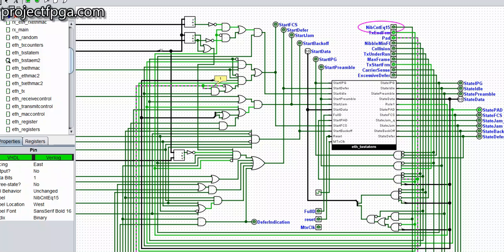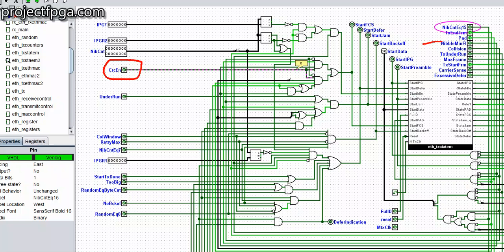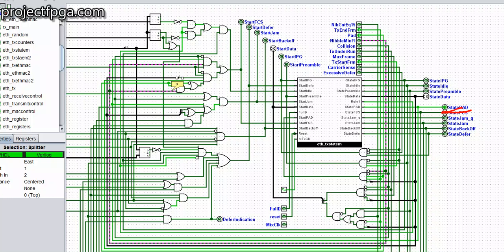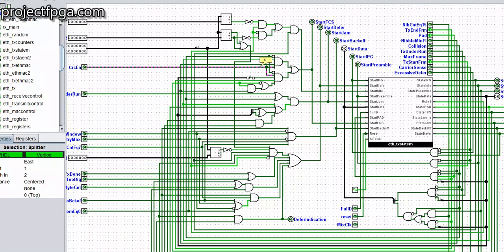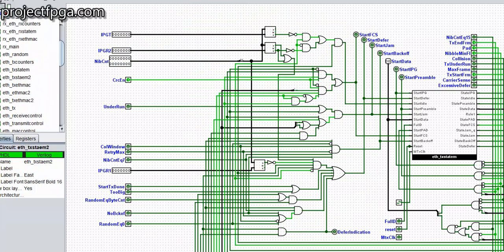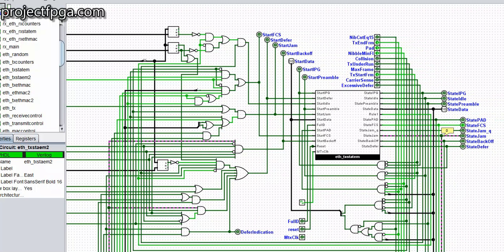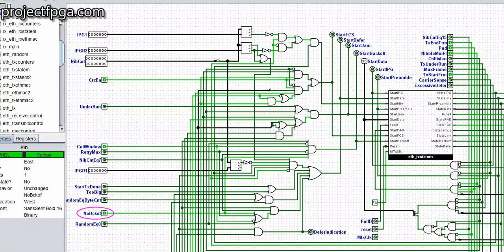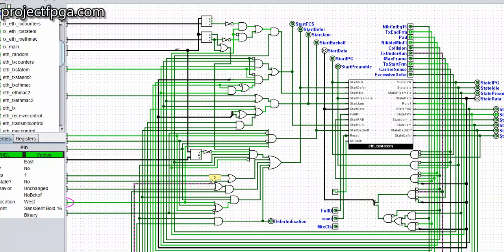lesson 10b Transmitter State Machine